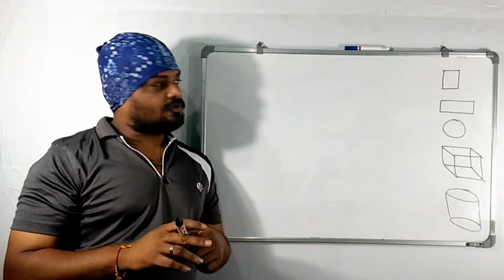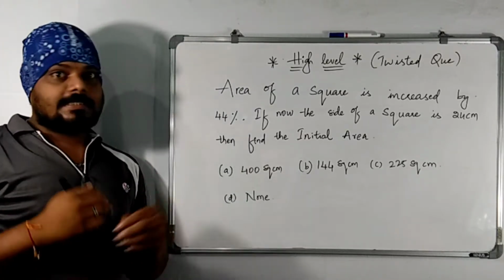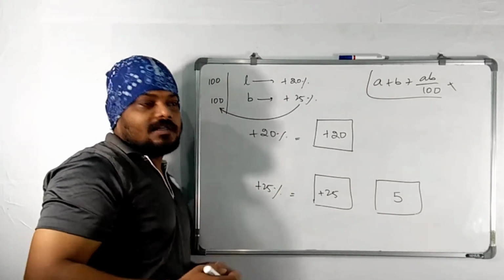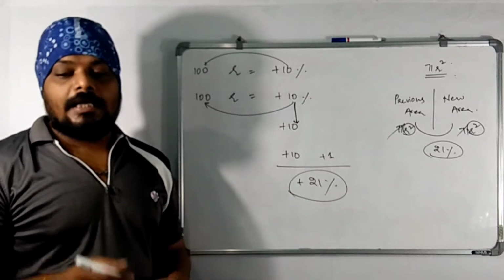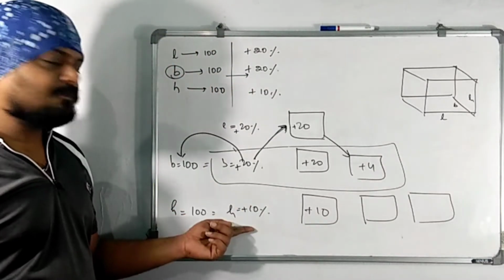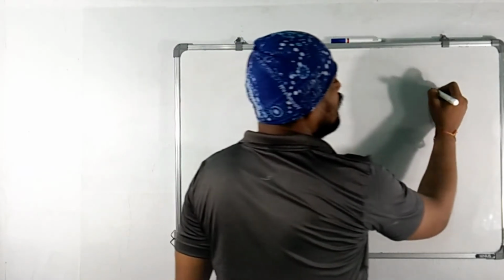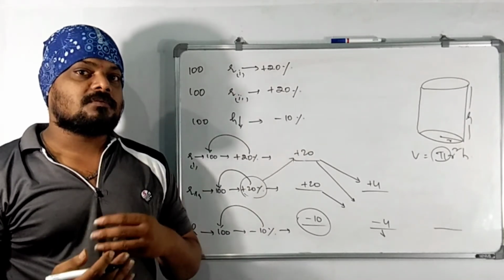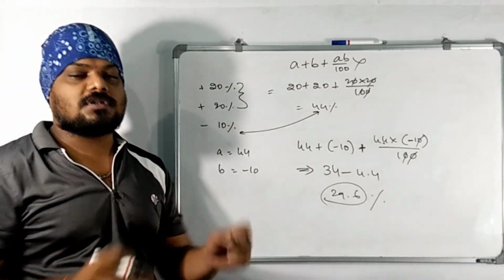maths |percentage| tricks |in english| ibps, rrb| po, clerk 2020